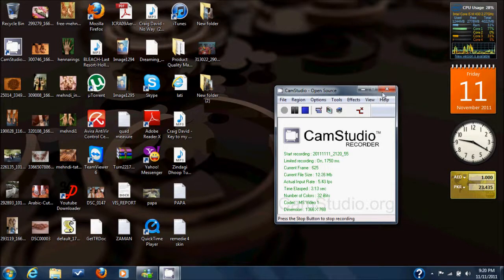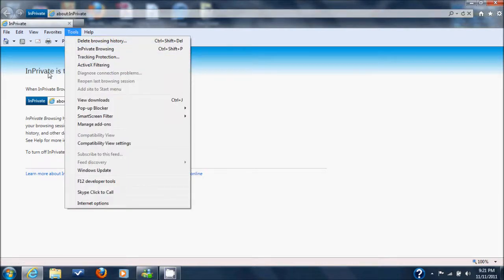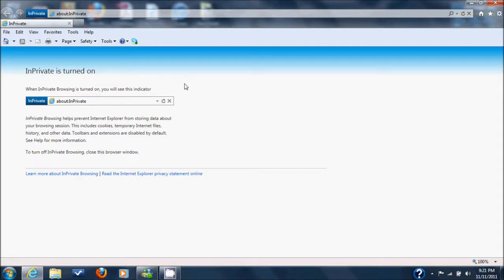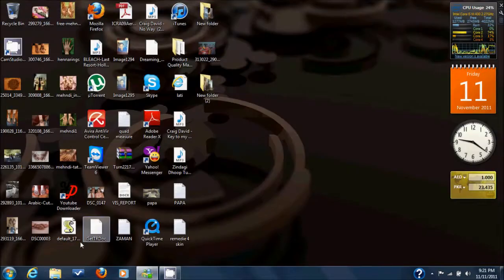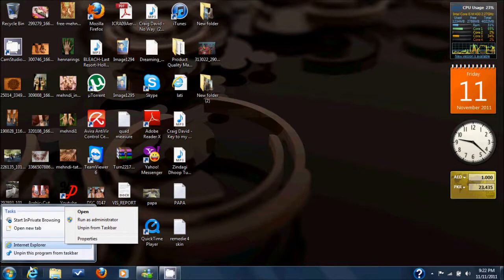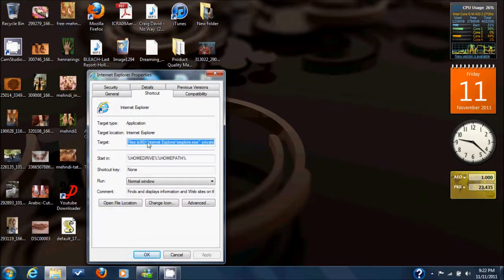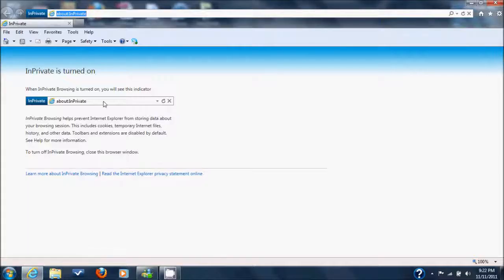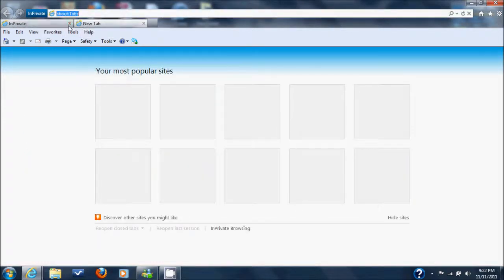How To Make Your internet explorer 9 inprivate default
In this video i will show you how to make your internet 9 always start In ... inprivate option..